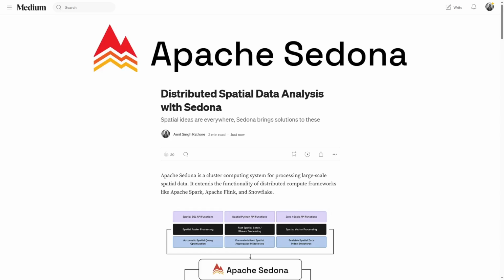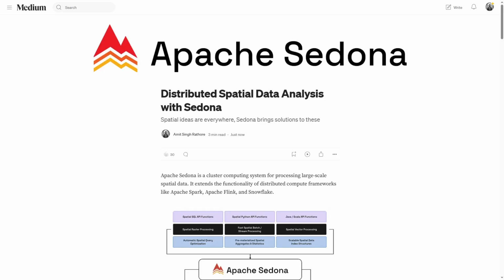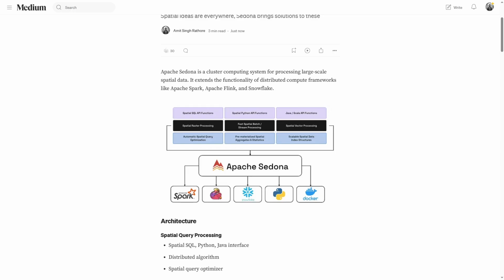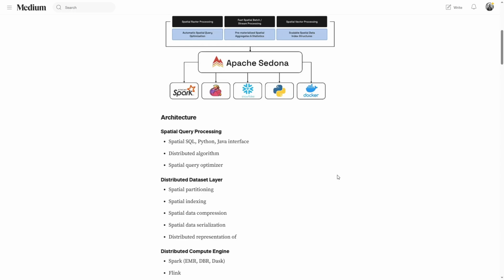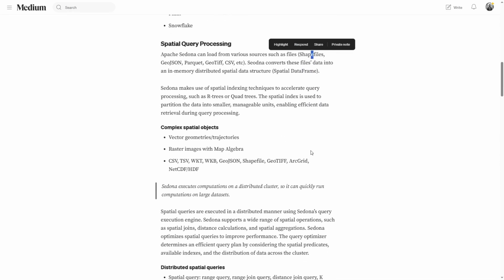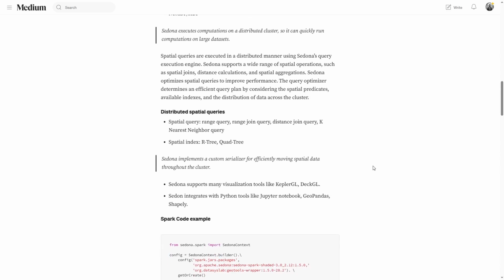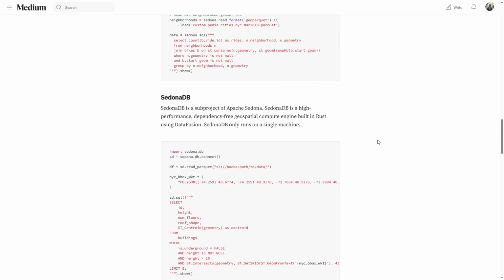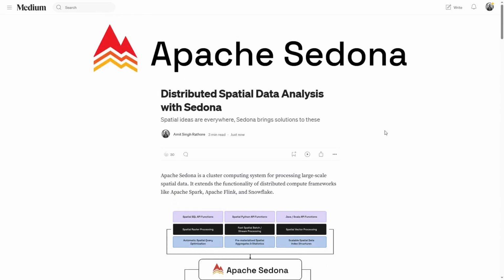Apache Sedona | Framework for Spatial Data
Distributed processing of Spatial Data.